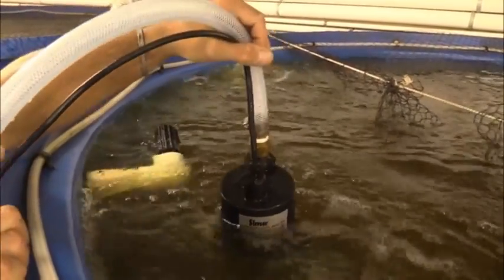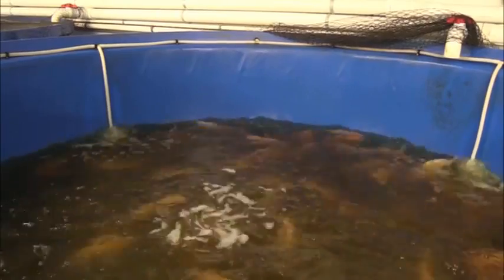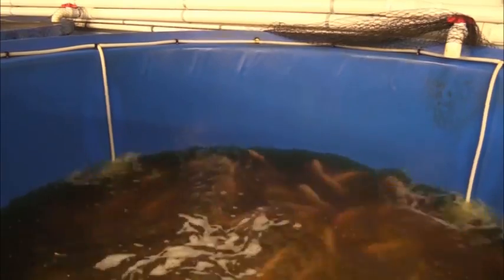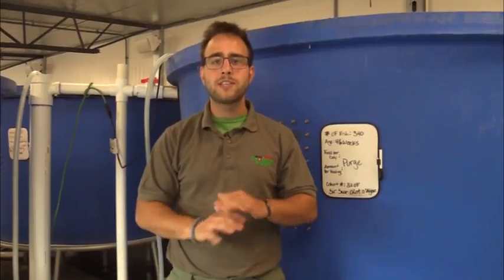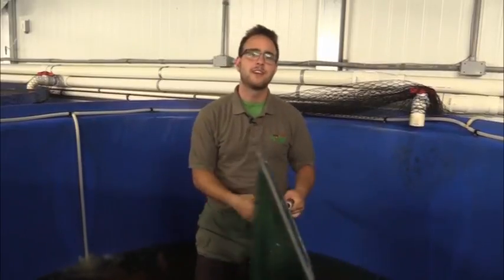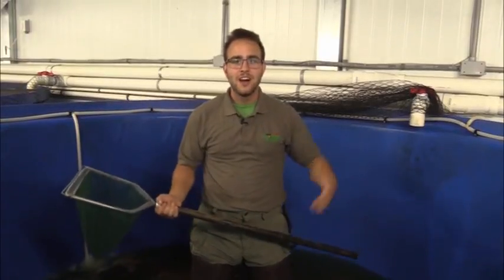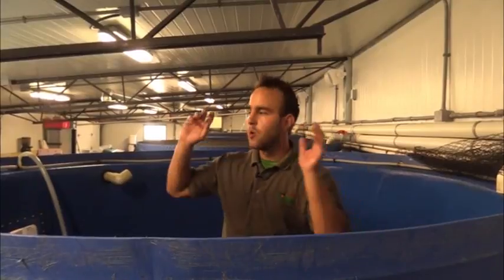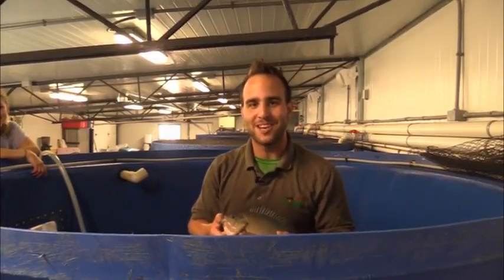Stems and Scales - Harvesting Fish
Our Aquaponics Manager, Jeremy Shechter, offers a behind the scenes look at how we harvest fish from our Commercial Aquaponics System.